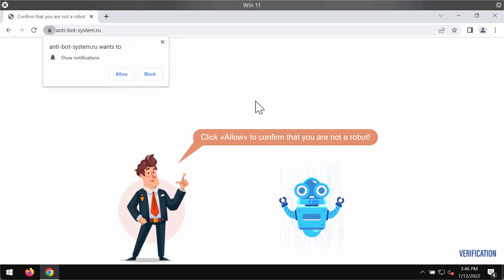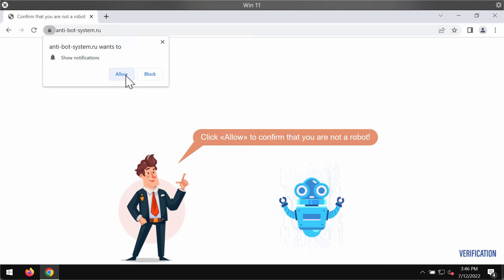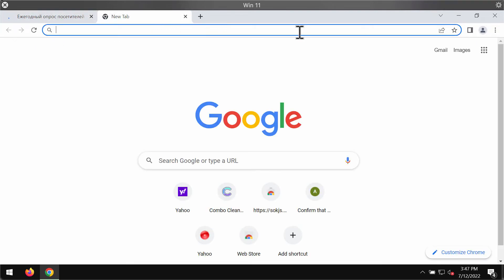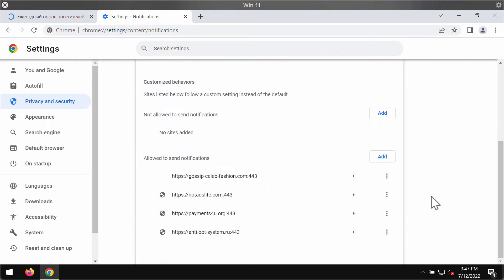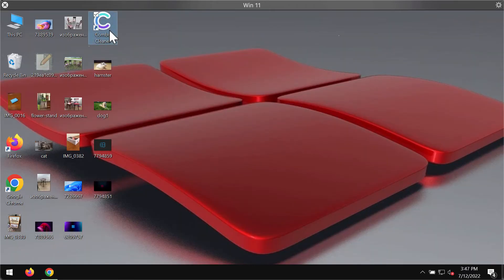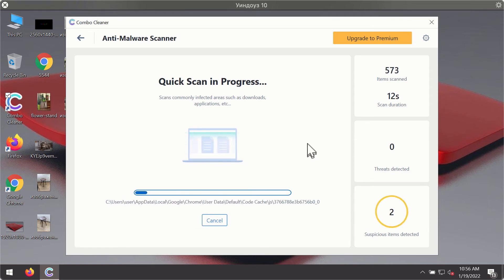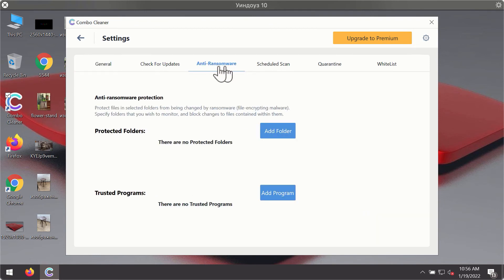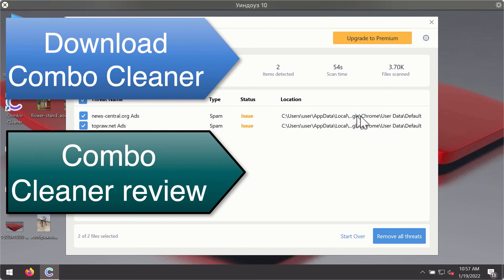Anti-bot-system.ru fake Human Verification alert removal.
Anti-bot-system.ru is a fake Human Verification alert. Don't click on the "Allow" button! That's a serious mistake! Get rid of these ads with Combo Cleaner Antivirus or, optionally, follow the manual guidelines provided in the video.